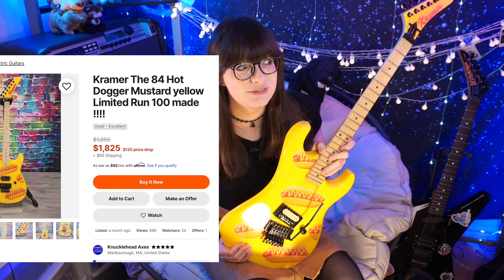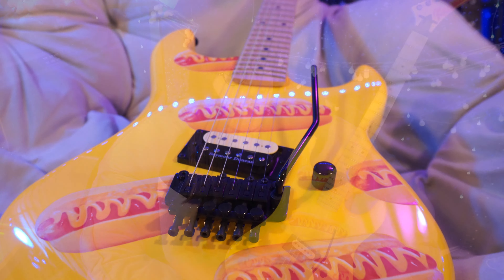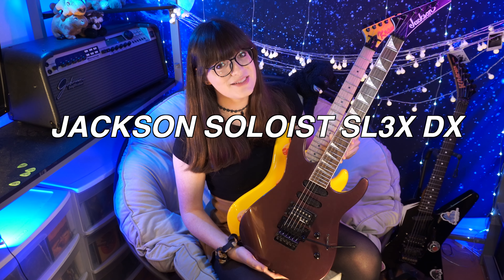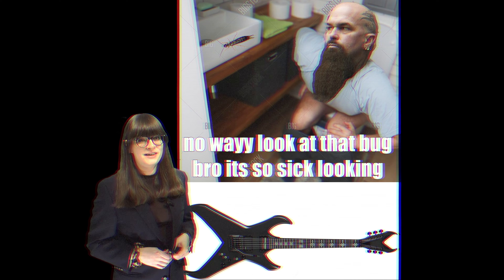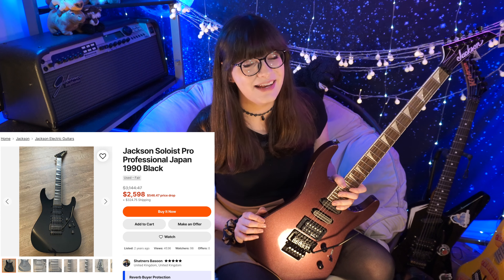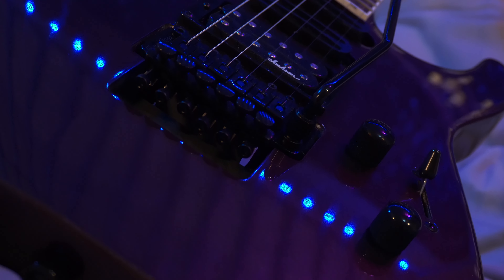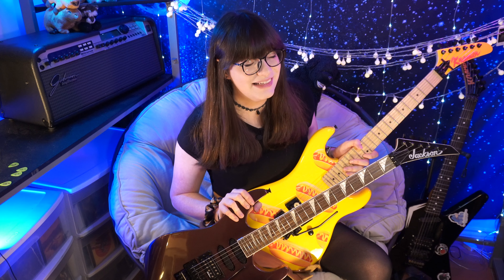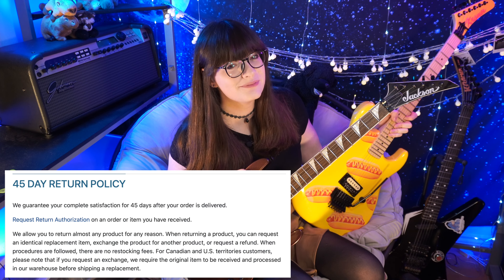BHR: kramer baretta vs jackson soloist sl3x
on camera with a bunch of wieners just mere months after cranking my big johnson for 6 minutes straight

(use this for anything u want not on this list)

music used during fake commercial and creatures of the wild segments:
Commercial Endeavors - Steven Andolf
Agent Business - Steven Andolf

chapters stuff:

00:00 - Mouth For War - Pantera solo
00:37 - kramer baretta overview
02:27 - fking hostile - Pantera solo
02:47 - crackle?
03:47 - jackson sl3x dx overview
05:10 - chompetition
05:33 - deedntidoitforyou
06:01 - where to buy (zzounds duh)
06:35 - creatures of the wild